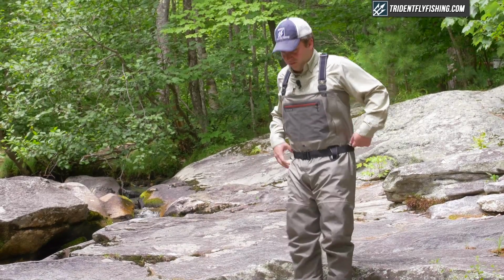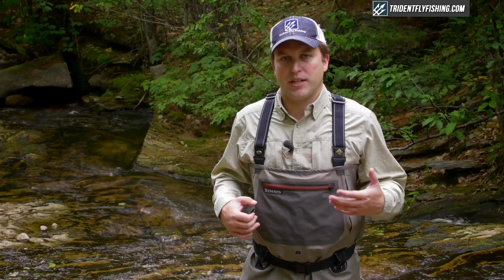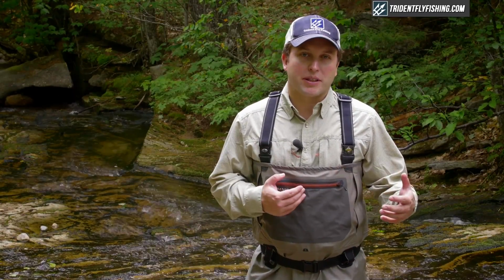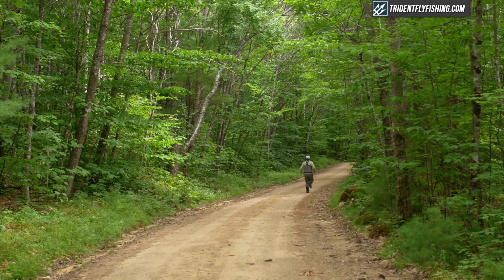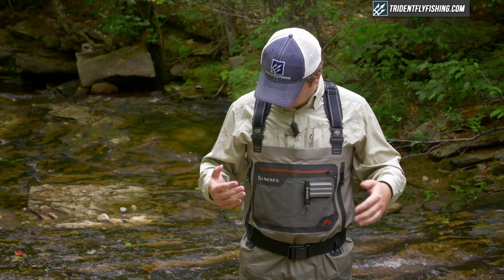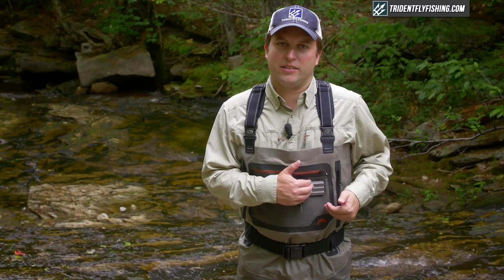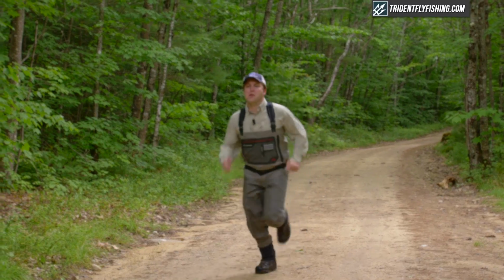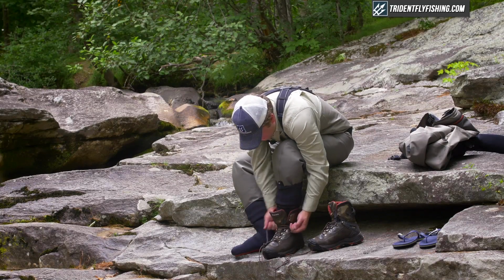Simms G3 Guide vs G4 Pro Waders Review Shootout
Powered by 25-percent more breathable GORE-TEX 5-layer Pro Shell fabric, Simms' G3 wader just got revamped for a lifetime of in-river marching orders. Wrap raw hands in the convenience of a reach-through warming pocket with stormflaps and micro-fleece lining, then reach for everything you need for successful fishing missions via an intuitive zippered chest pocket design, with integrated utility tabs that house an arsenal of in-river essentials. Patented front and back leg seam construction delivers an articulated fit that fights wear zones, bolsters wader longevity, and maximizes mobility either in the drift boat or hiking for riches well beyond road's end.

Chapters
0:00 - Intro
0:15 - G3 Overview
3:58 - G3 Field Test
4:50 - G4 Overview
7:59 - G4 Field Test
8:10 - Which is Better?

Got Questions?